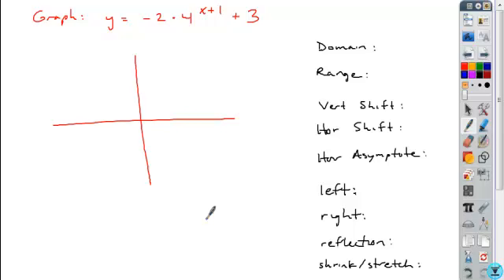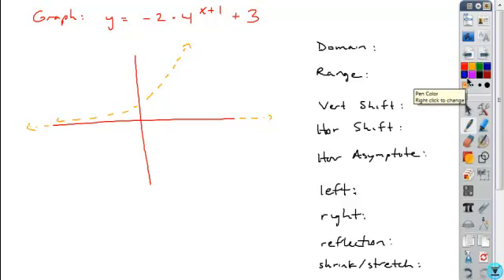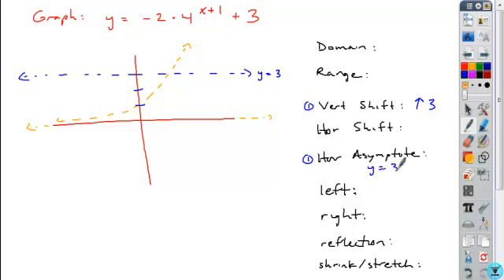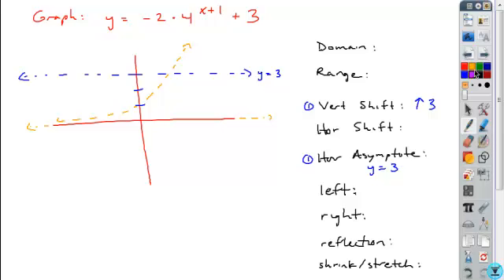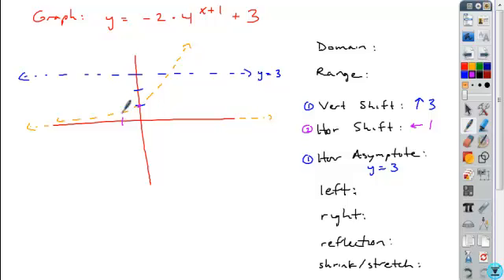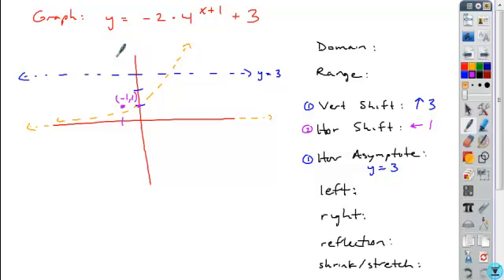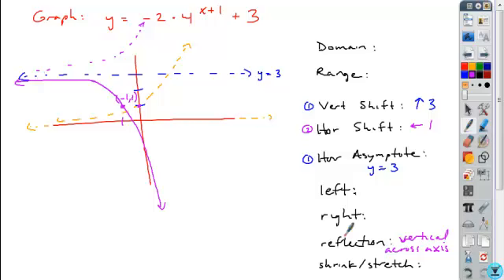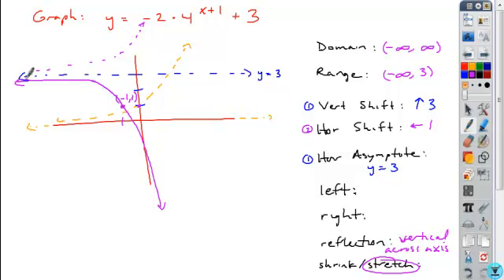7 1alg2 exp grow graph2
7.1 alg2 graphing exponential growth function #2